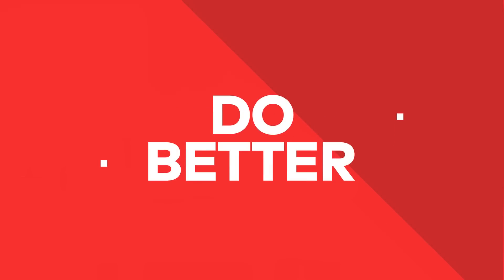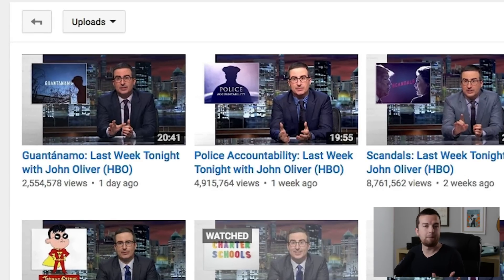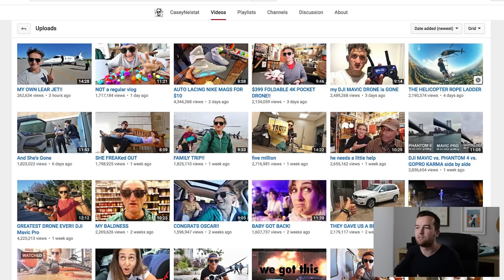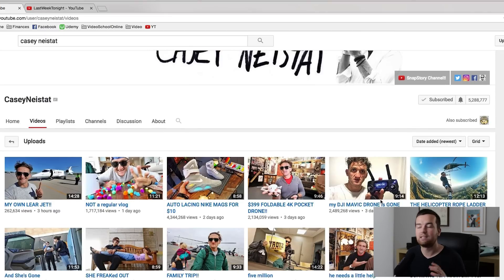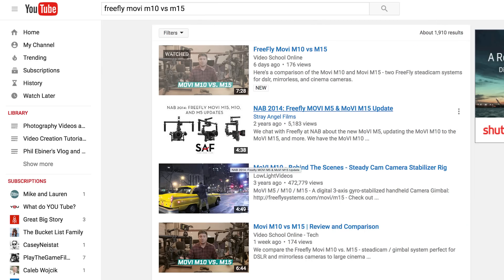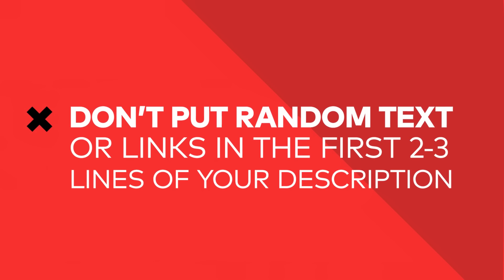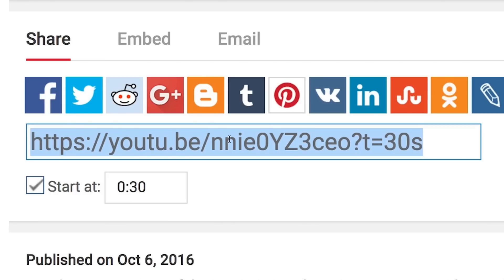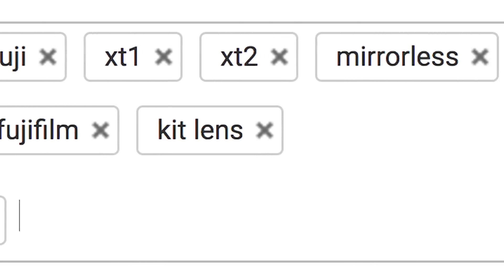Optimize Your Video SEO | Ep 11: Filmora YouTube Marketing Masterclass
The NEW Filmora11 UPDATE is HERE! ✨ Download and Try Filmora now:
In this video, Phil will teach you how to use SEO to make your videos more searchable on YouTube.. A big part of video creators finding success on YouTube is making the search engine happy. Search Engine Optimization is when you tailor the titles, tags and descriptions of your videos to appeal to ranking criteria for YouTube’s search engine. .

We’ve partnered with Phil Ebiner, expert in YouTube strategy, to bring  ‘The YouTube Marketing Masterclass’, which you can find over in the Video Tutorials section of Filmora.io. These free classes will teach you how to grow your channel by reaching more viewers, keeping your viewers engaged, and turning viewers into subscribers.

Learn how to start a YouTube channel, grow a YouTube channel, pick the right keywords for your videos, rank videos with SEO, get more YouTube subs, optimize your video titles, descriptions, and video thumbnails for search, earn money with YouTube, and tips to get more views on YouTube! Whether you’re a PRO or YouTube Beginner, our host Phil from Video School Online will teach you video growth tactics to build a massive audience, create engaging content, reach your next YouTube milestone, and ultimately become a YouTube success story.

New users of Filmora get a free video effect pack or $10 off of Filmora Video Editor!